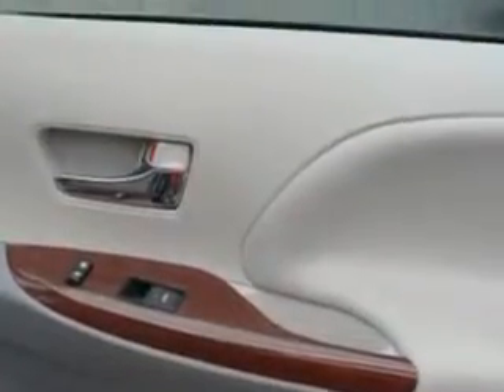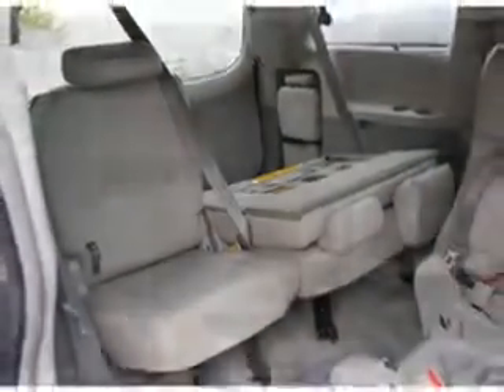2011 Toyota Sienna Parkway Toyota Englewood Cliffs, NJ 07632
Toyota Sienna Parkway Toyota knows you want more in a car. You have a purpose for your vehicle. You will love this Predawn Gray Mica Toyota Sienna Mini Van, equipped with a 6 Cylinder engine and an automatic transmission.
MILES: 28,414
VIN:5TDYK3DC2BS151053

Parkway Toyota
50 Sylvan Avenue
Englewood Cliffs, New Jersey 07632